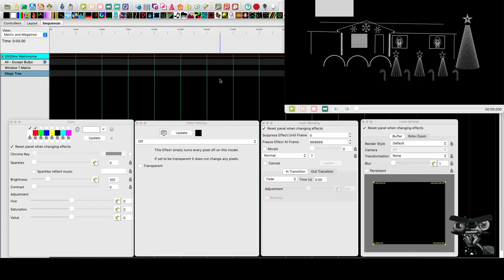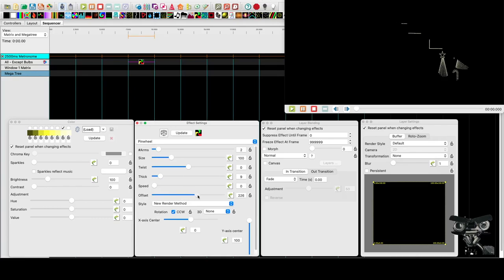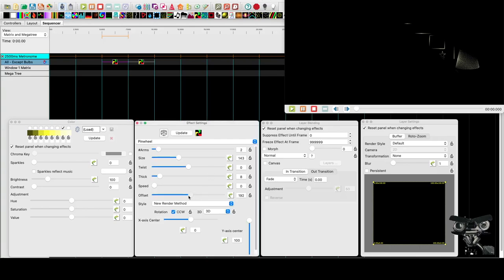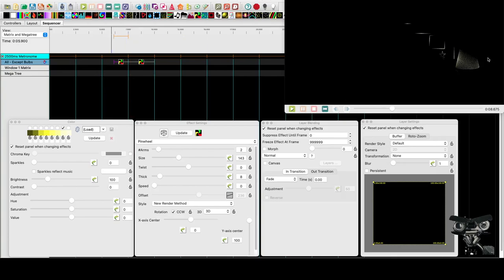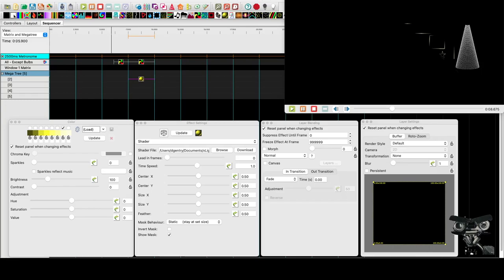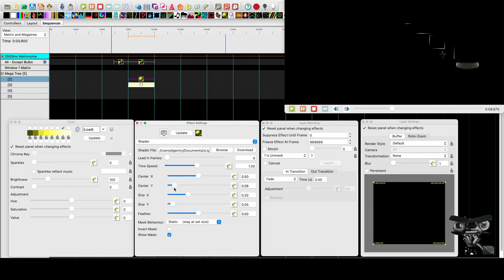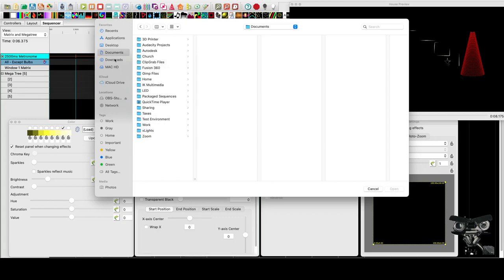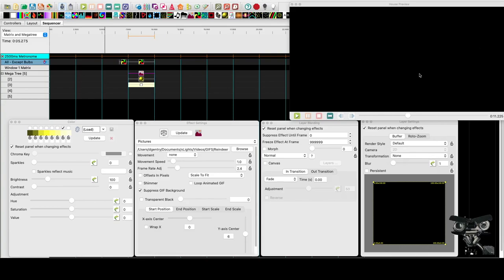xLights - How To Create a Spotlight Effect